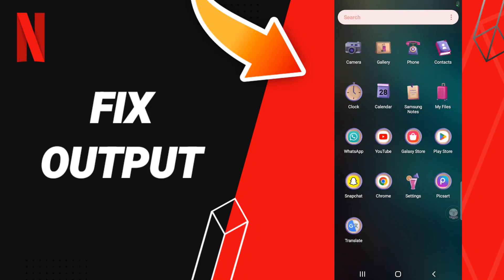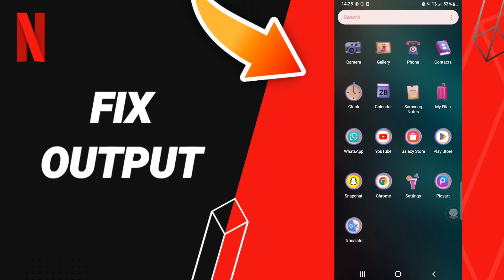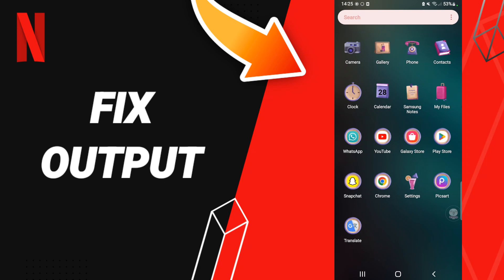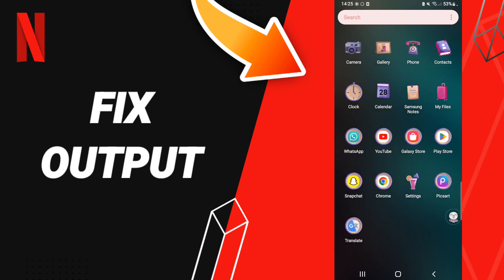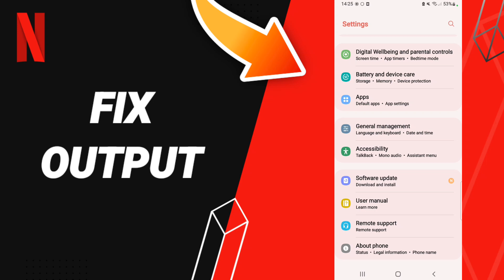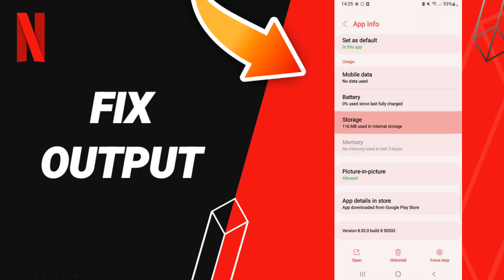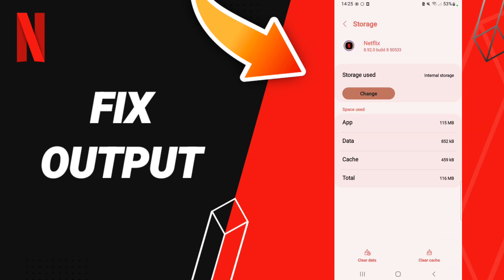How To Fix Output On Netflix App 2023